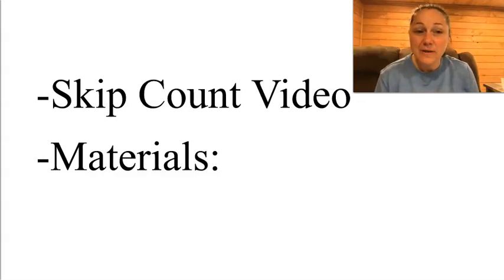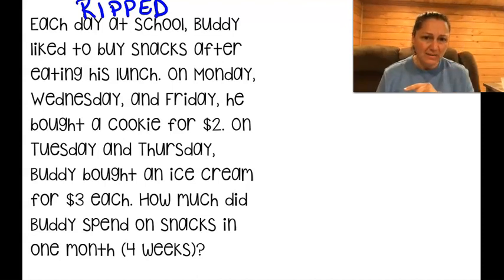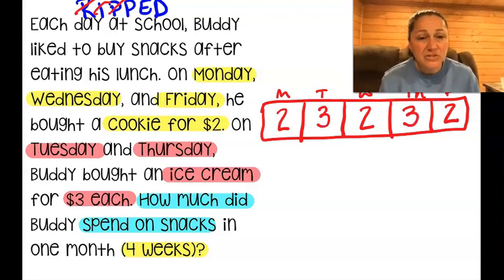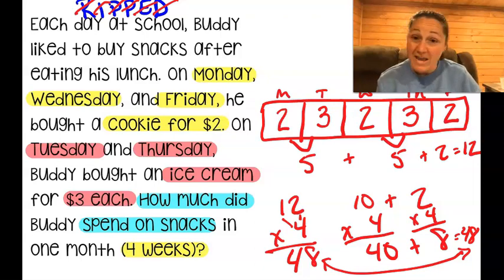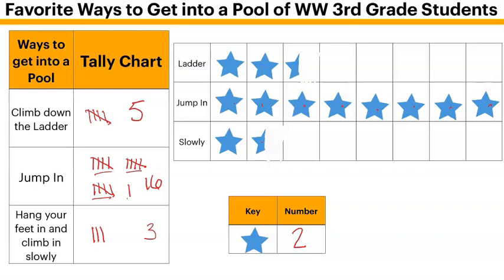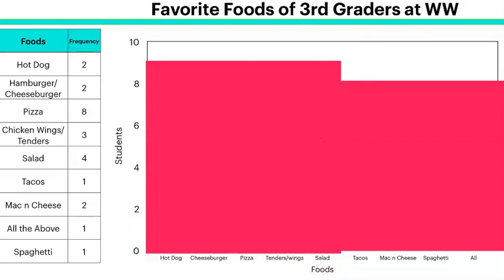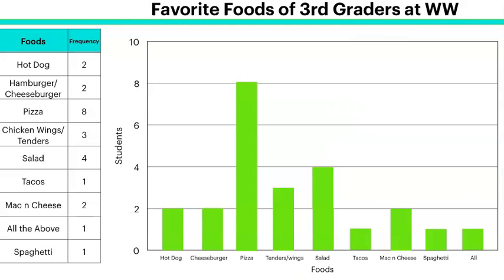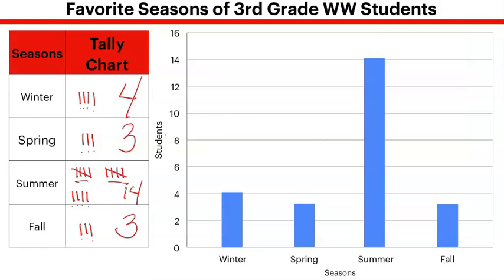Math, Week 4 Day 4(5/14)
Creating graphs with WW data.